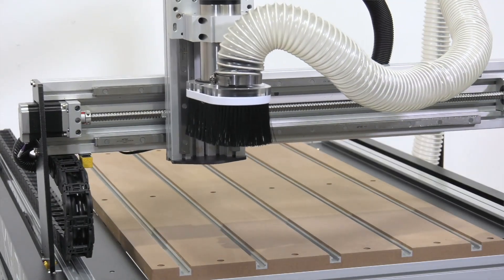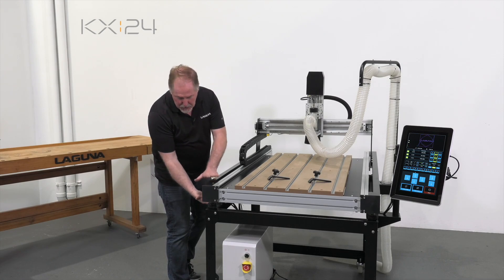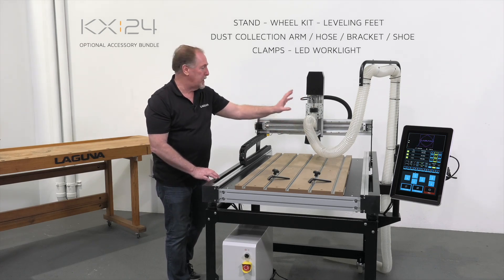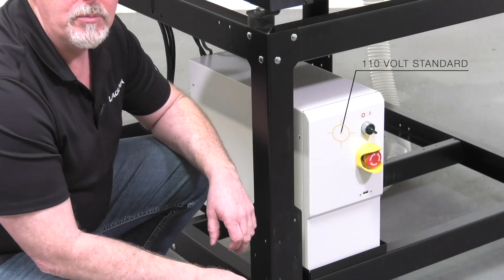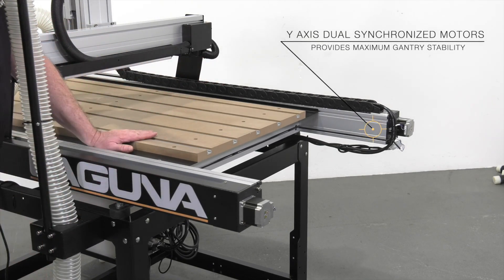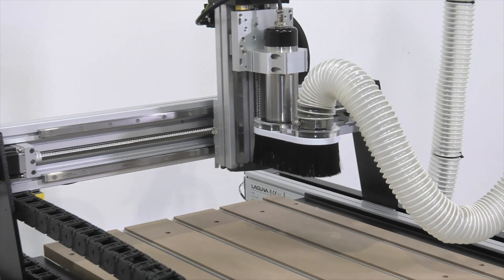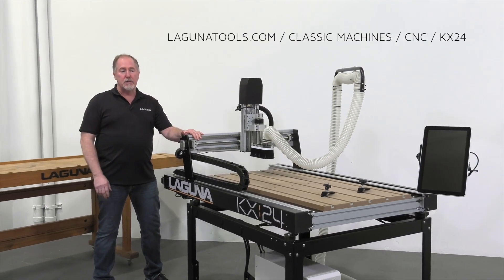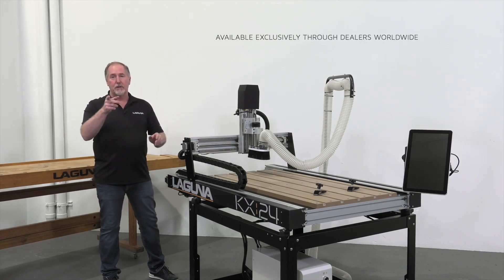New! KX:24 CNC Router with a 15.1" Touchscreen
Introducing the all-new KX:24 CNC Router from Laguna Tools! Designed for makers and beginners alike, this compact yet powerful machine brings precision and ease of use to the forefront. Join Jay as he walks you through its innovative features, including the 15.1" touchscreen controller, a 1HP electro spindle, and a spacious 24" x 48" work area.